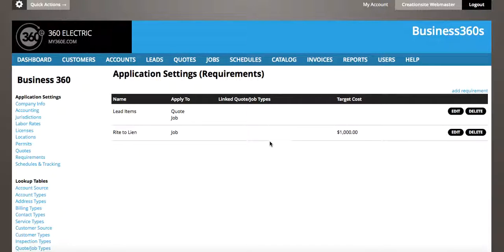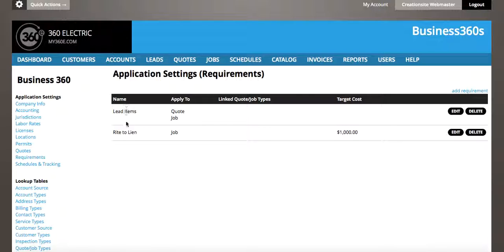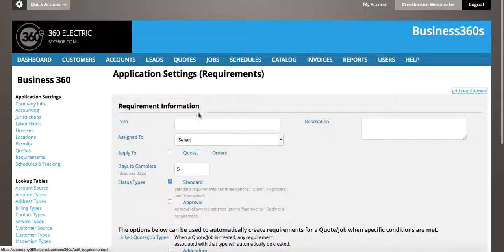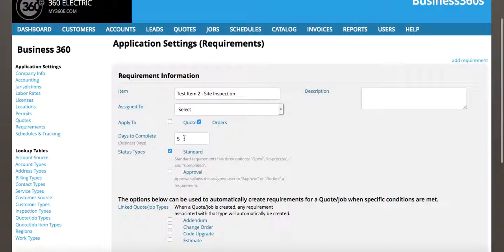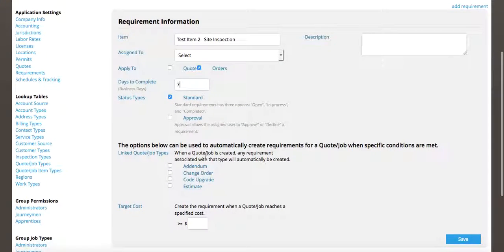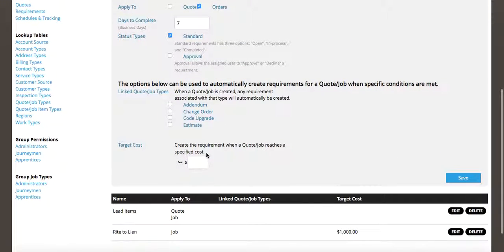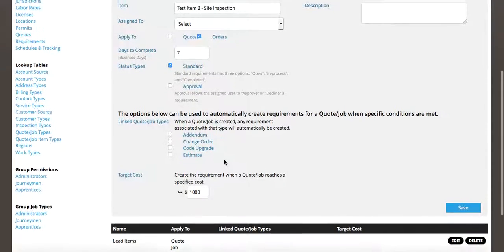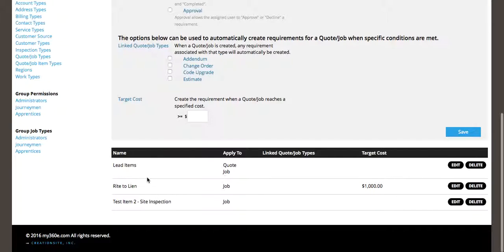06 Getting Started - Application Settings - Requirements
This video helps you get started using the application settings of 360e software for electricians.